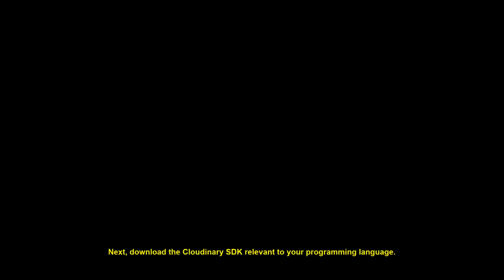How to transfer your image optimization pipeline into Cloudinary - Step By Step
In this comprehensive tutorial, learn how to seamlessly transfer your image optimization pipeline into Cloudinary with our step-by-step guide. Whether you're a developer or digital marketer, this video will walk you through the essential processes, best practices, and tips to enhance your image management. Discover how Cloudinary can streamline your workflow, improve loading times, and boost your website's performance. Don't miss out on transforming your image optimization strategy today!